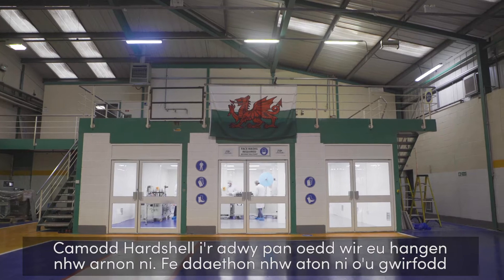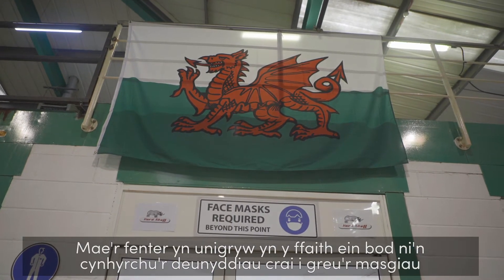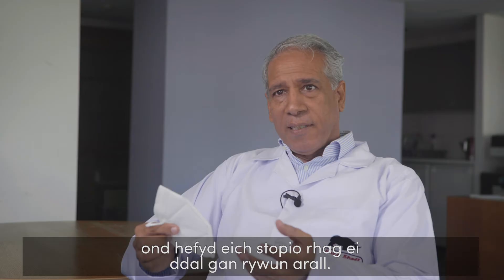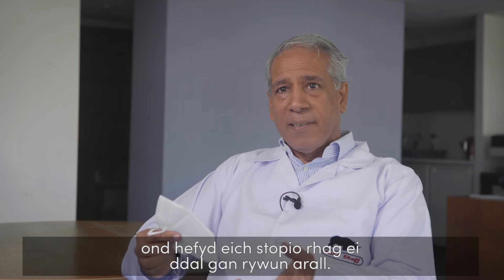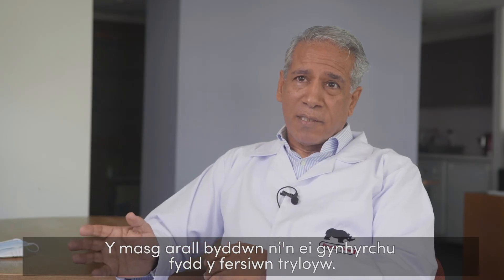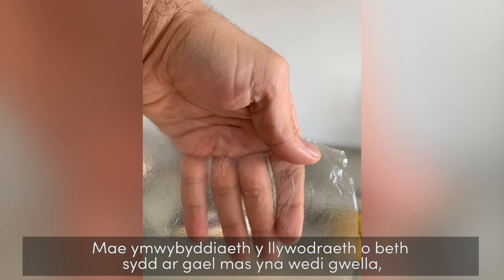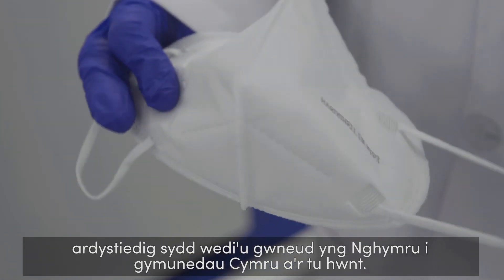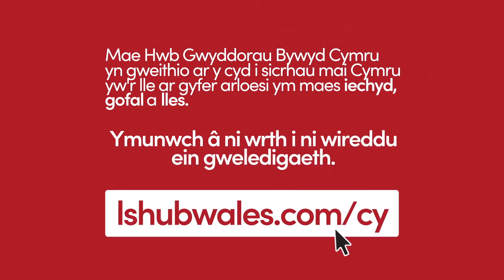Cyfleuster cynhyrchu masgiau wyneb o safon feddygol cyntaf y Deyrnas Unedig i agor yng Nghaerdydd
Mae buddsoddiad gwerth £1.5miliwn gan gwmni Hardshell wedi arwain at sefydlu'r cyfleuster gweithgynhyrchu masgiau wyneb o safon feddygol cyntaf yn y Deyrnas Unedig, a hynny yng Nghymru, gan greu dros 40 o swyddi a rhoi hwb i gyfleoedd busnes yn yr ardal.

Dewch o hyd i fwy am rol Hwb Gwyddorau Bywyd Cymru